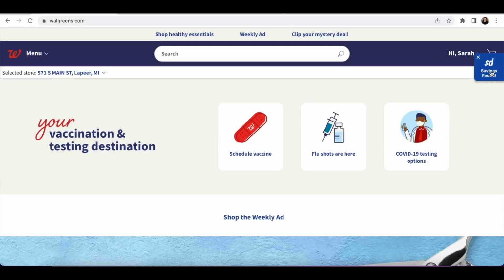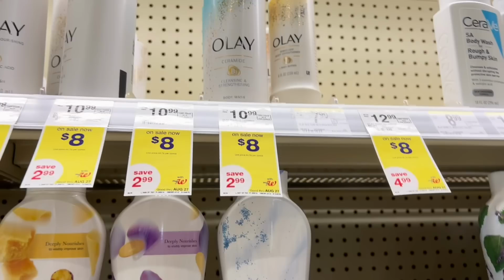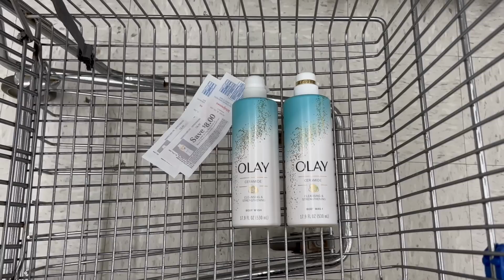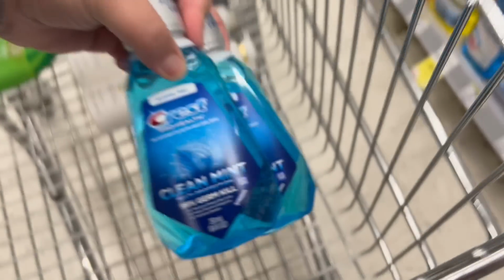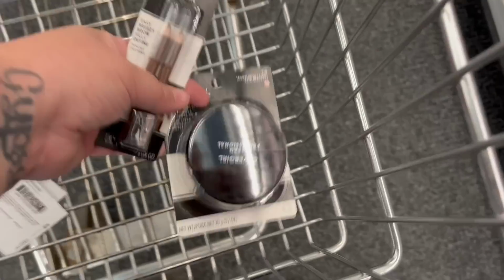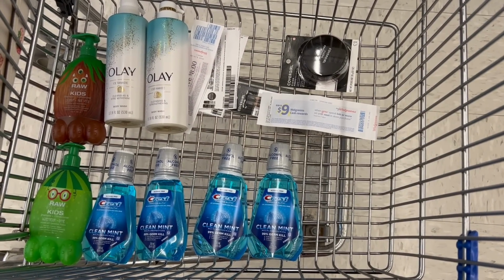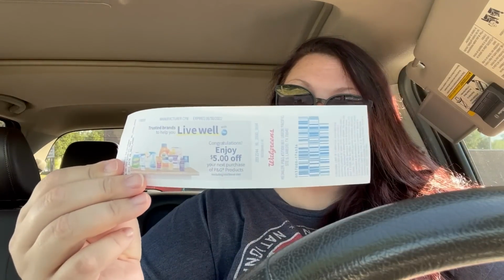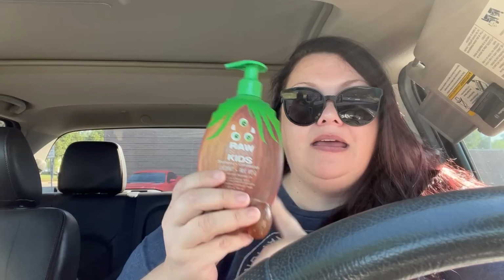$18 Money Maker! | Walgreens Haul | {8/7 - 8/13} | Shop with Sarah | 8/16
Save Money online is so easy with slick deals and their browser extension.

▼▼▼ SOCIAL MEDIA ▼▼▼

◇ ◇ ◇  FAQ's  ◇ ◇ ◇
Camera? → Canon EOS M50 Mirrorless

▼▼▼ COMMENT POLICY ▼▼▼